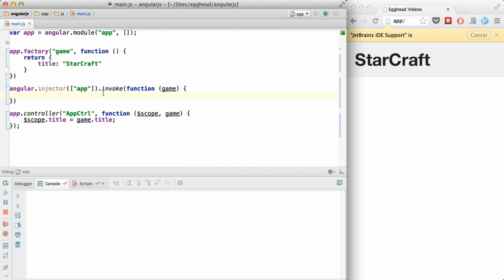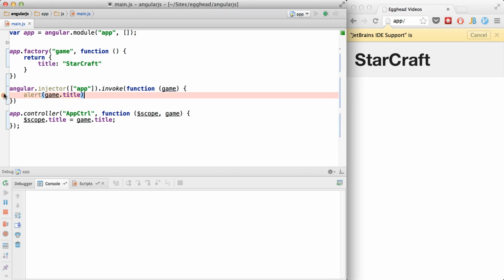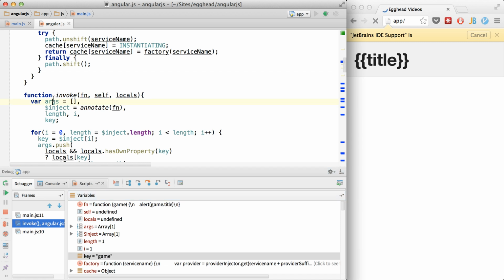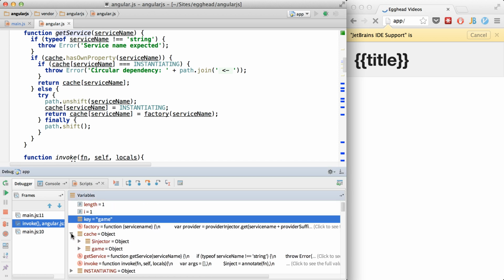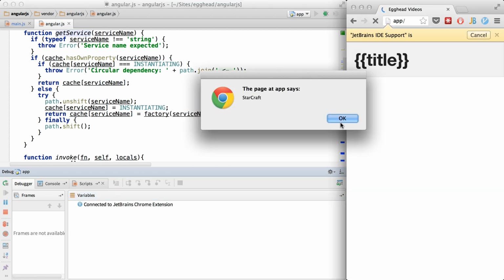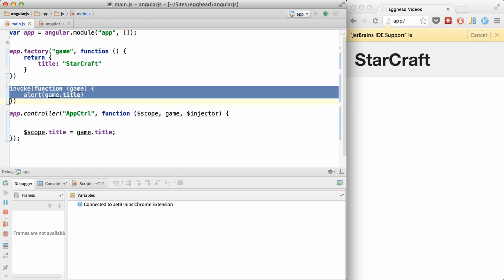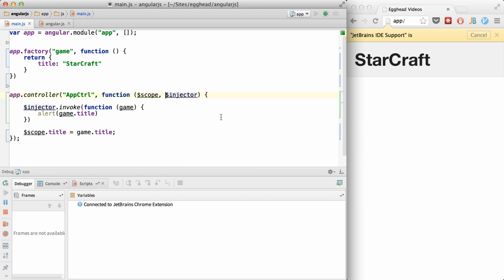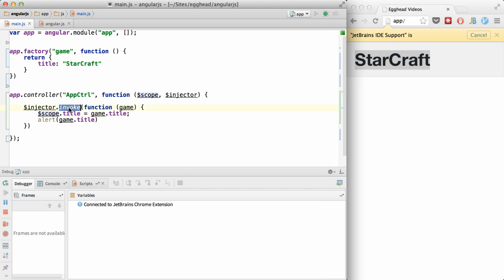Egghead.io - AngularJS - Injectors